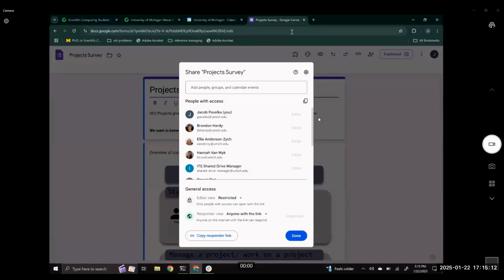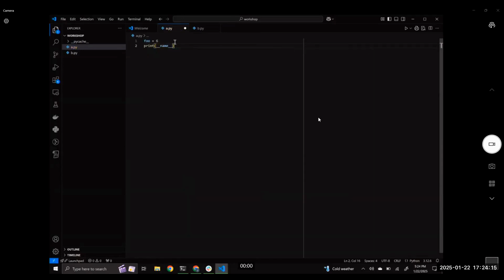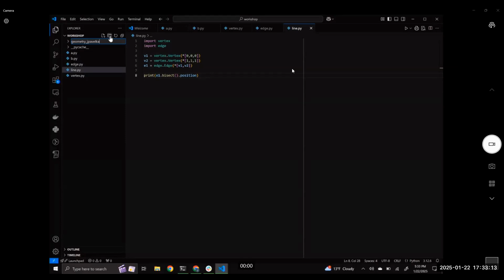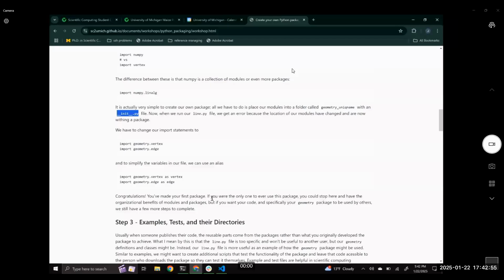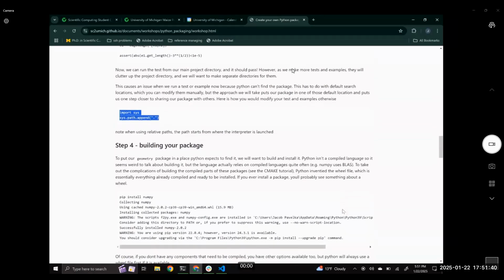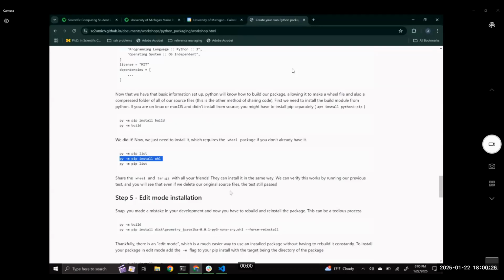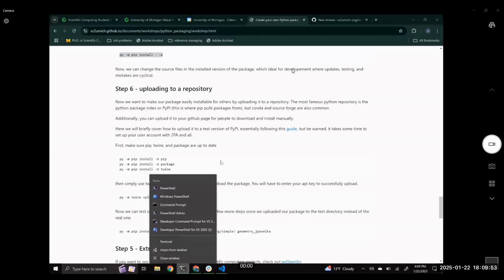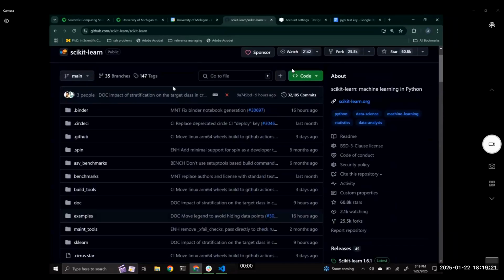python packaging workshop